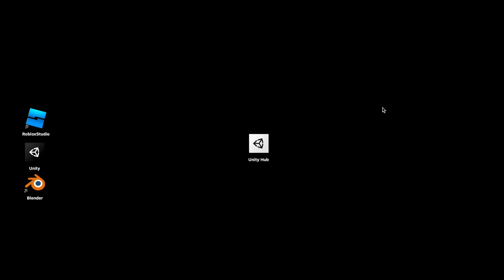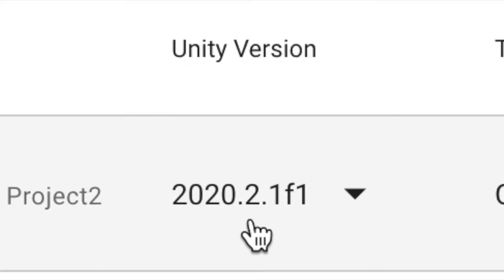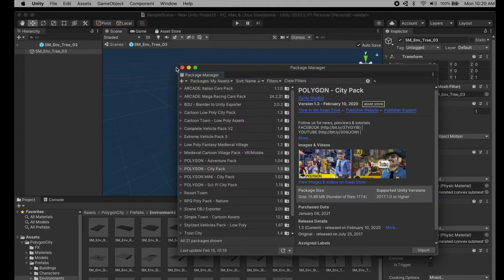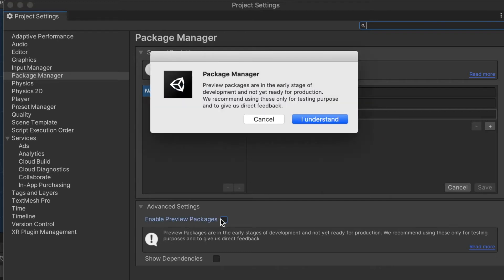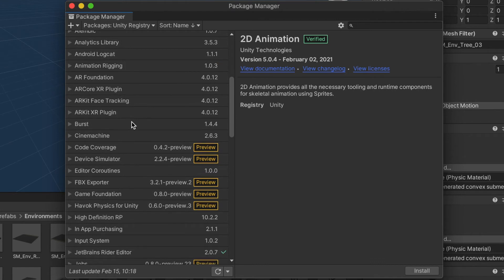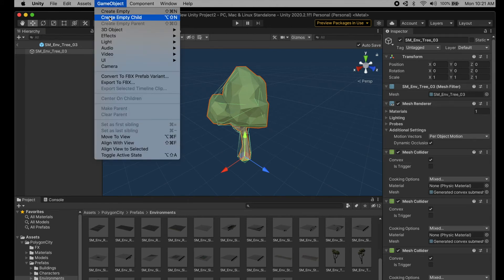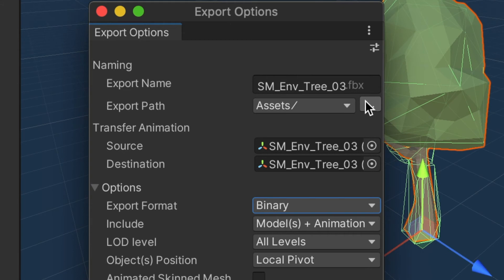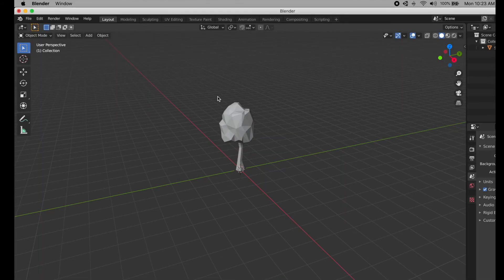Export FBX from Unity - Version 2020.2.1f1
Today using the newer Unity layout we install FBX Export on Unity then export to desktop then open in Blender as an FBX. IF this helps let me know thank you.